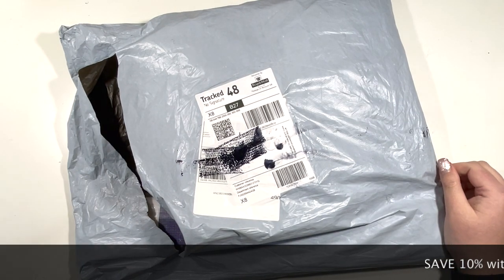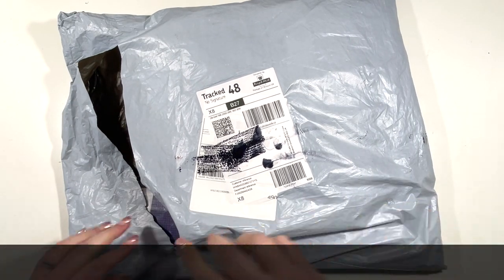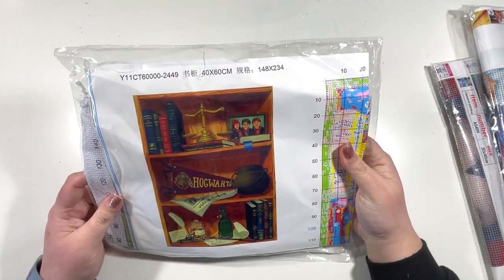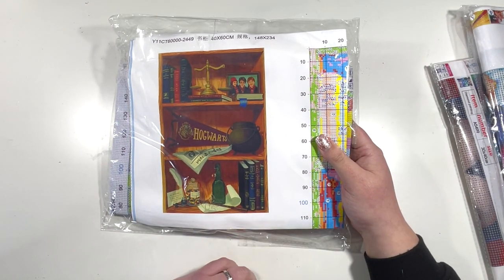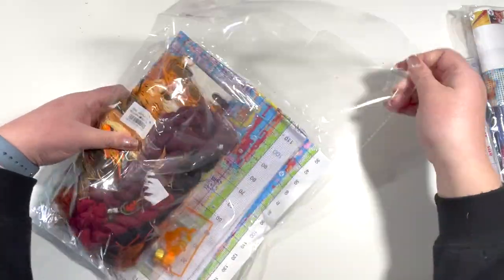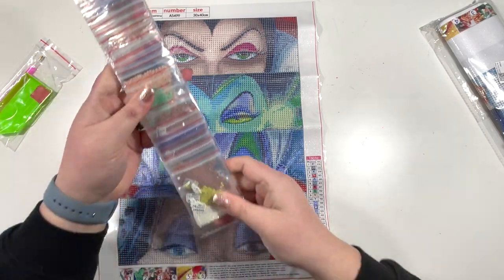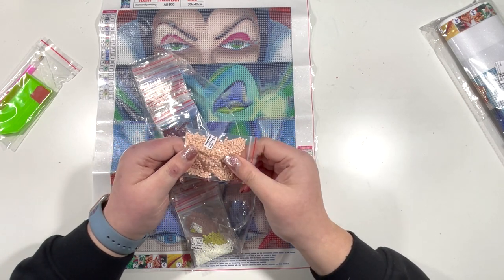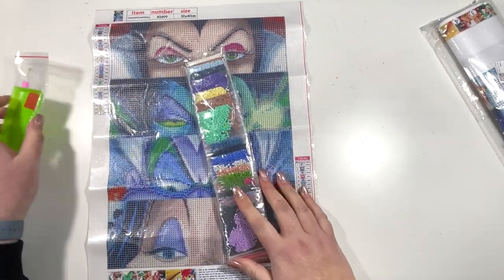NEW CRAFT DAY UNBOXING | PR PACKAGE | DIAMOND PAINTINGS | DIAMOND PAINTING NERD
New Craft Day reached out to me to offer some products for review so I took a look on their website and was excited by the variety they had available so I chose a few products to unbox and share with you all!

AND
SAVE 10% WITH MY CODE NerdUK10